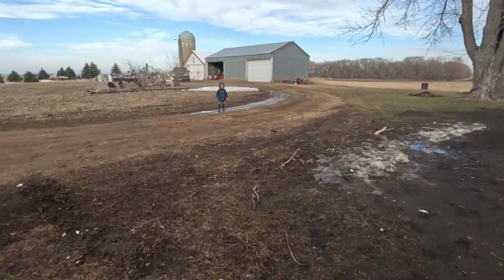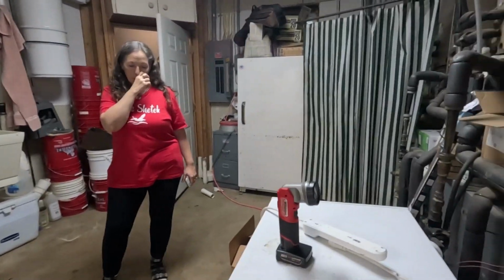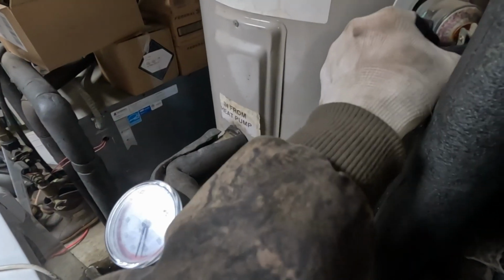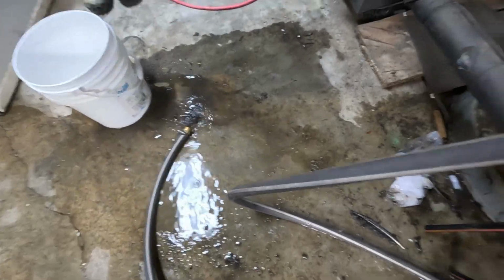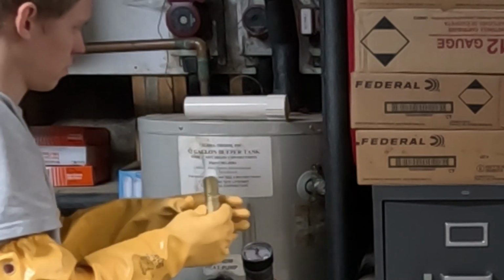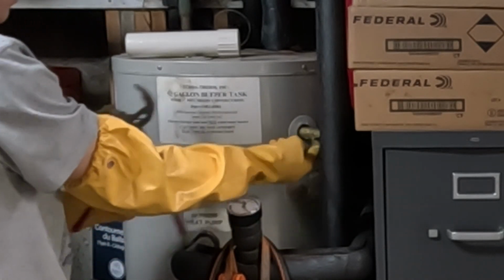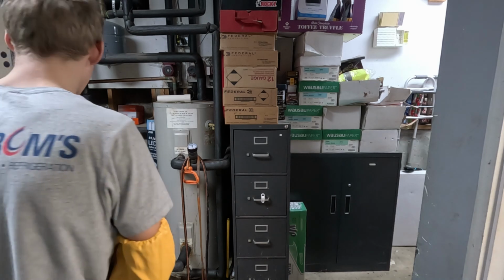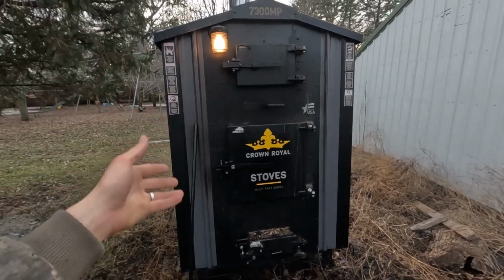Emergency Boil over on Wood Boiler Causes Buffer tank relief to Burst!